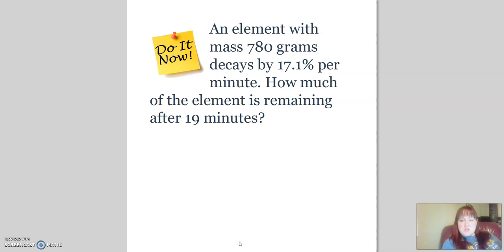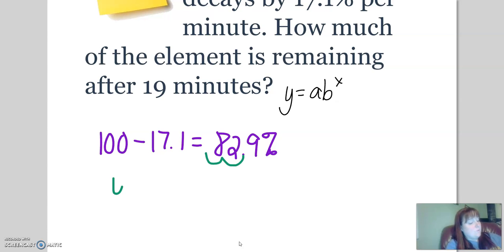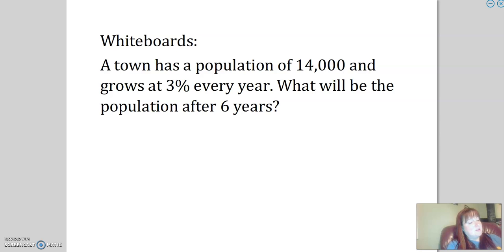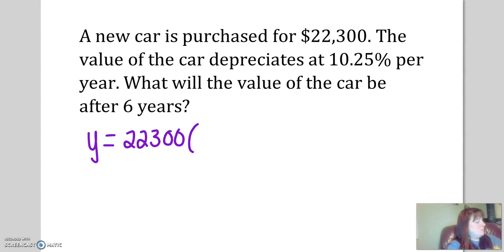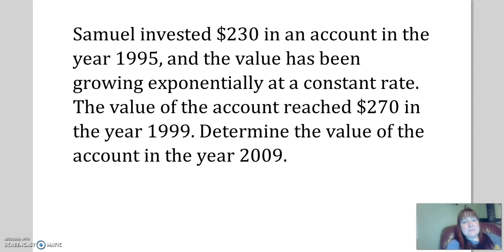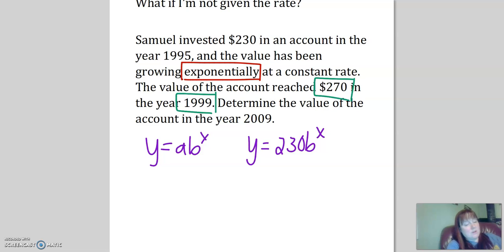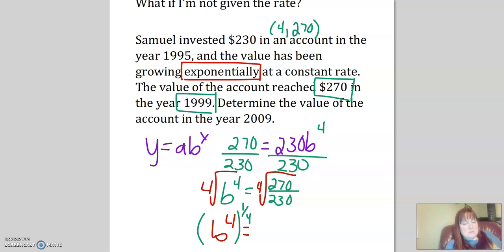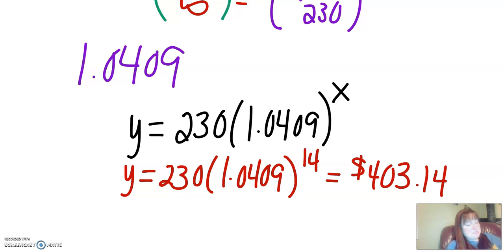Writing Exponential Functions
Precalculus review of writing exponential growth and decay functions